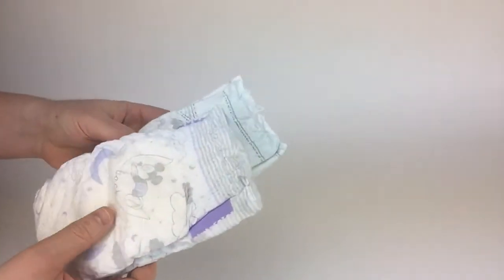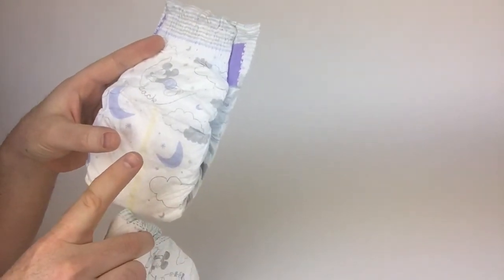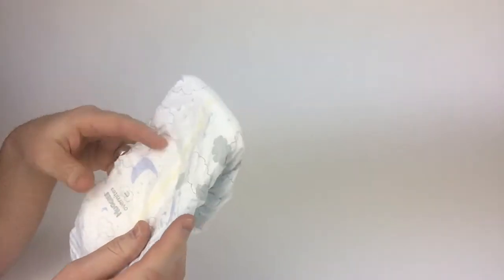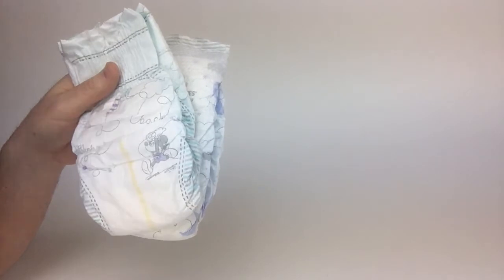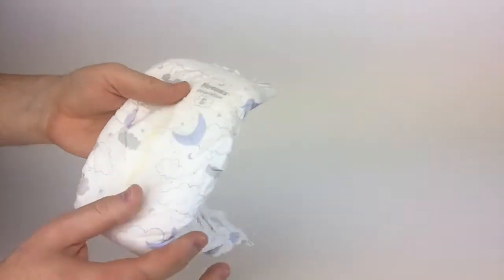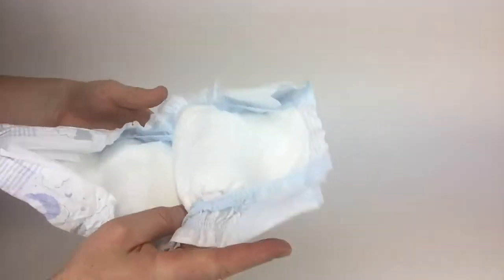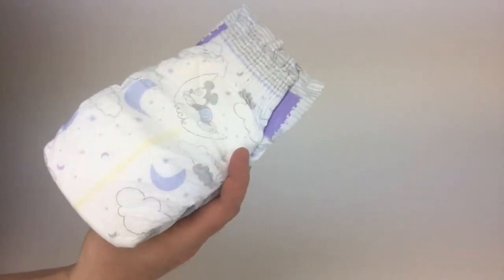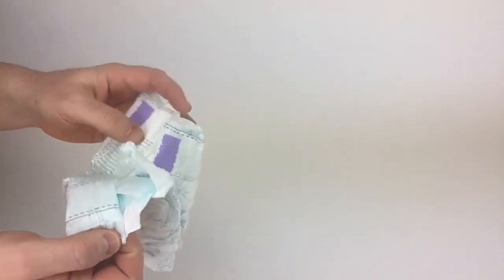no bed wetting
A quick tip for new parents, invest in these diapers!!!

Check out Generation's End FREE with Audible Subscription!!!

Check them out on Amazon